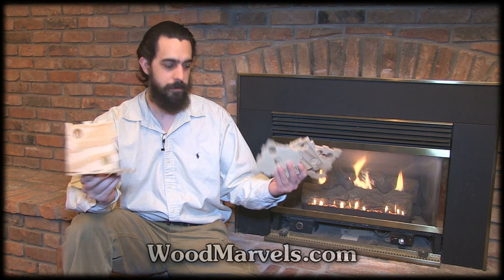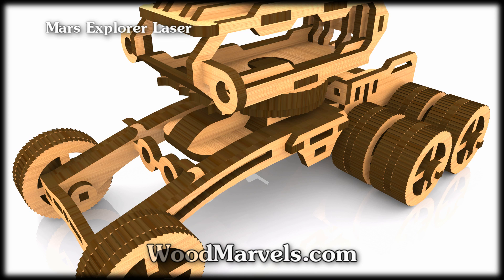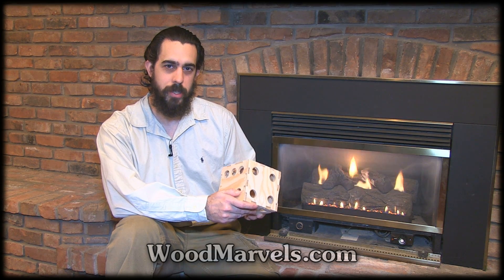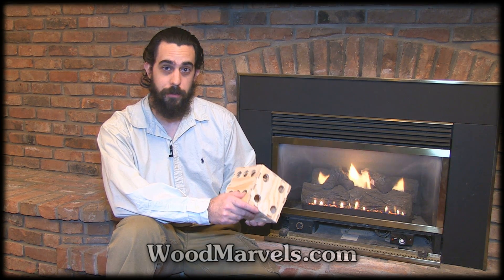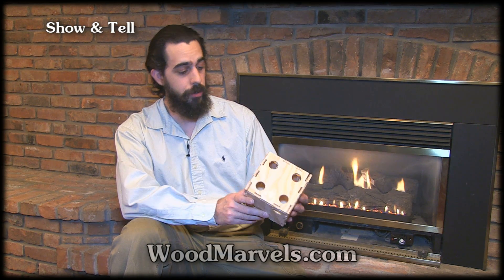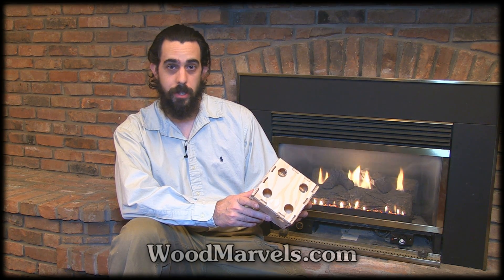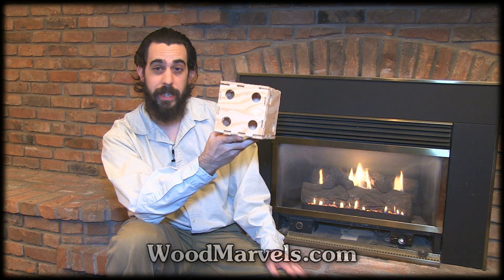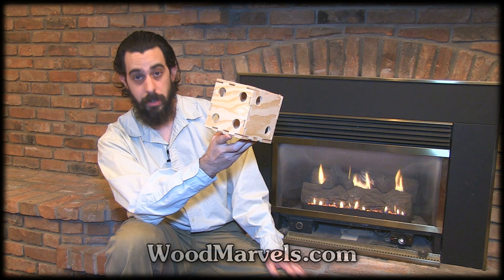ShopBot'ing a CNC Die: Proof of Concept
This video shows me cutting a CNC Die followed-up by the assembly process. Included are some useful CNC routing tips as well. You can buy this digital CNC plan in DXF, EPS, AI and PathWorks file formats along with many other designs